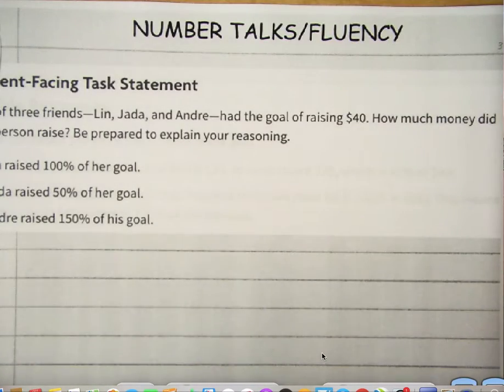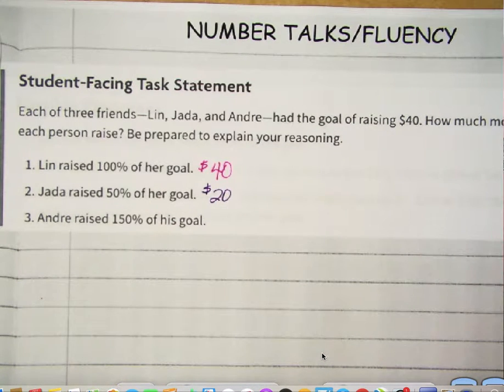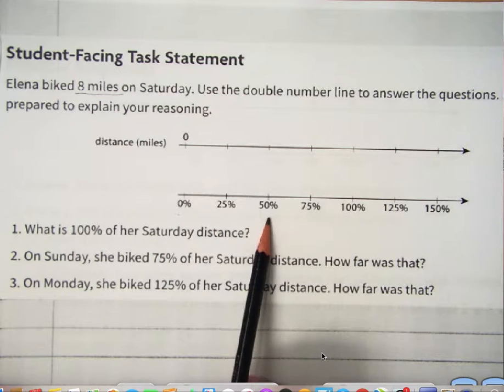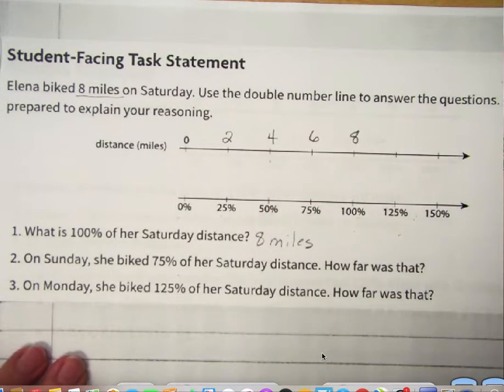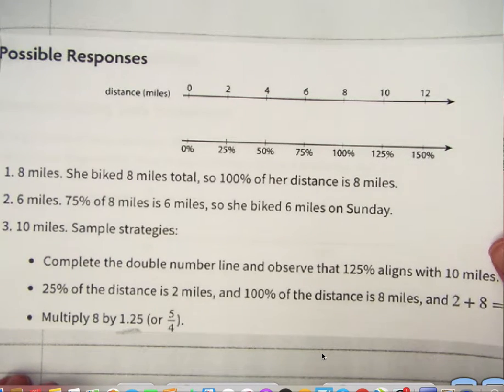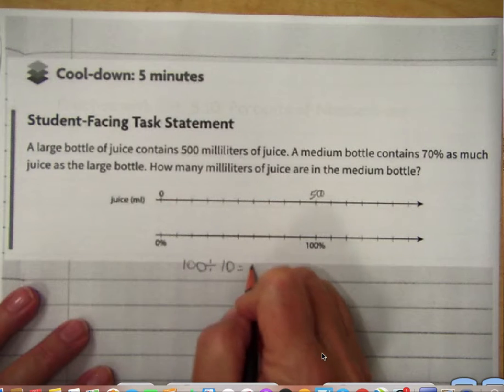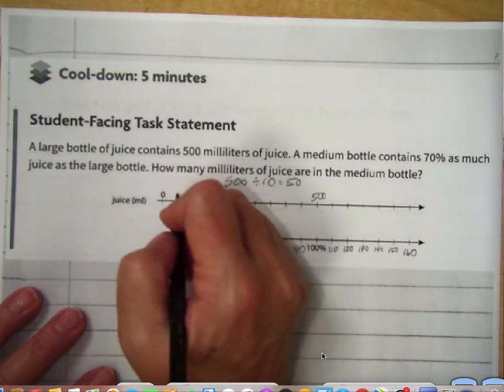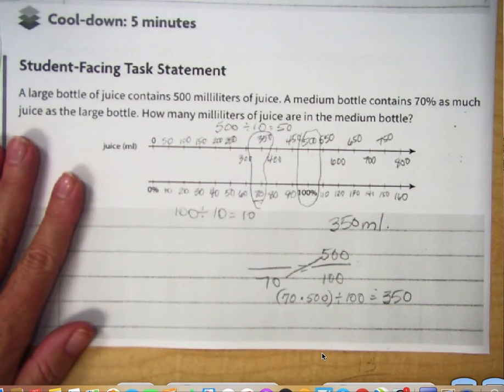OUR 3 11:Percentages and Double Number Lines